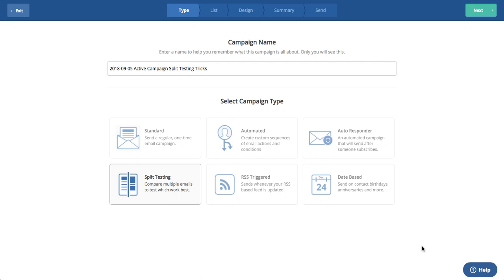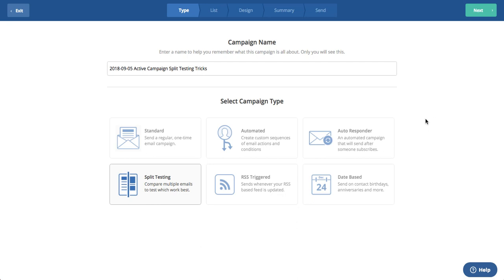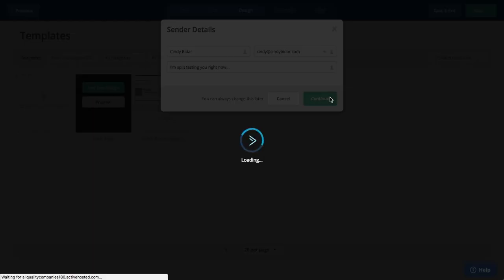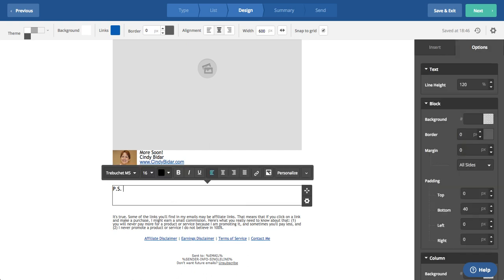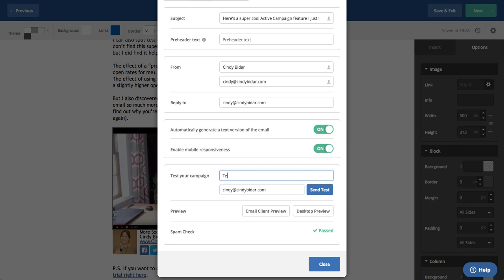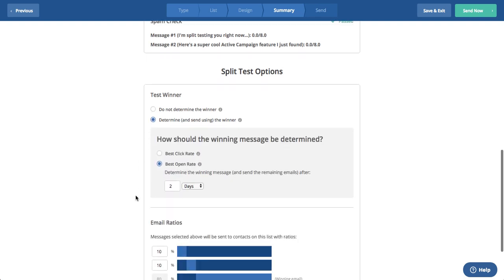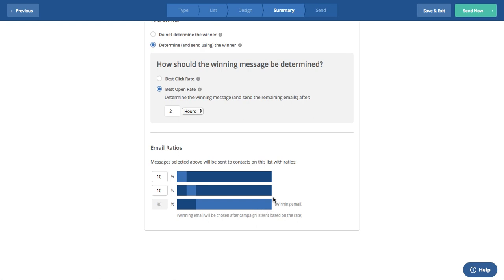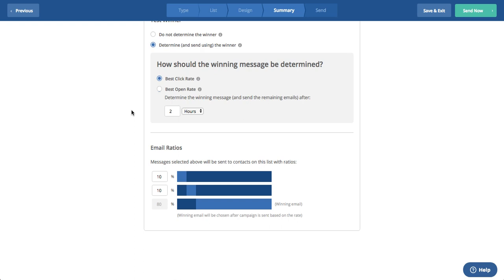How to Split Test an Email in Active Campaign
Then have fun testing subject lines, the use of images, calls to action, and anything else you can think of.